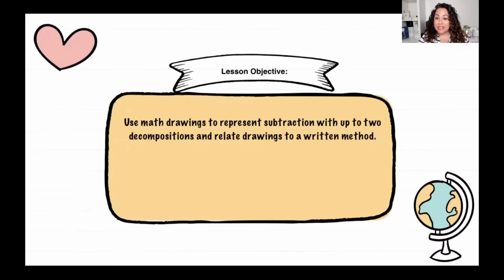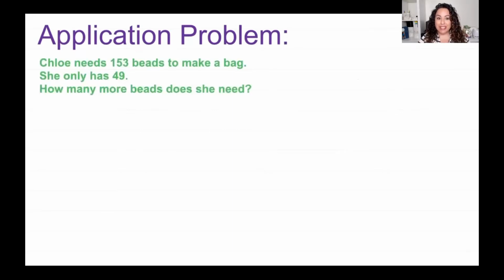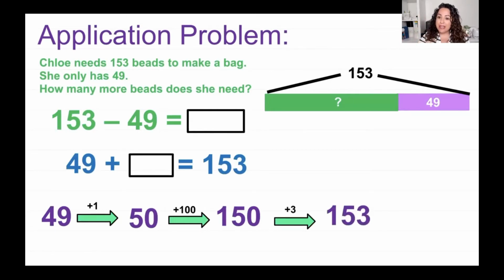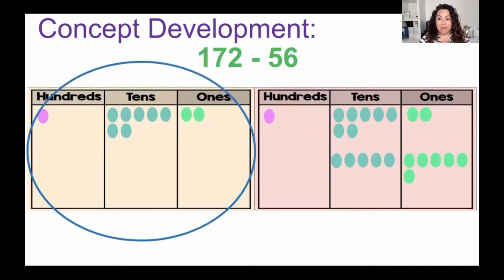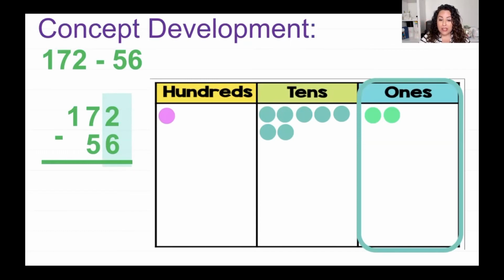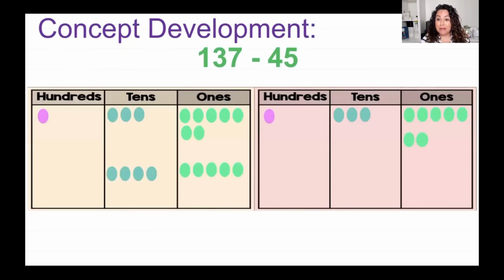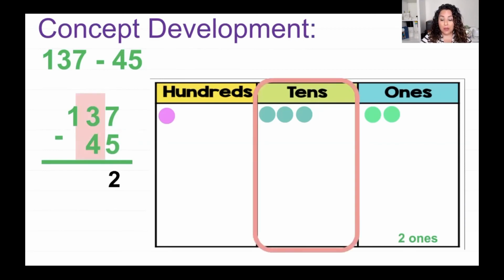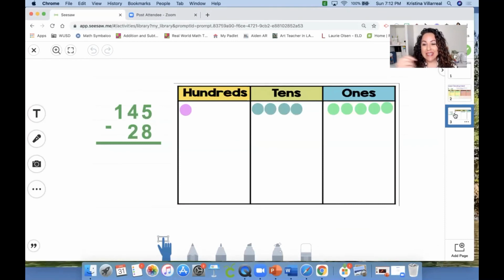2nd Grade Eureka: Module 4, Lesson 26